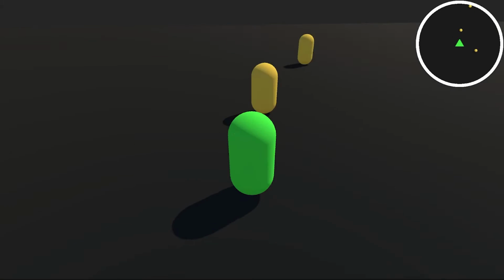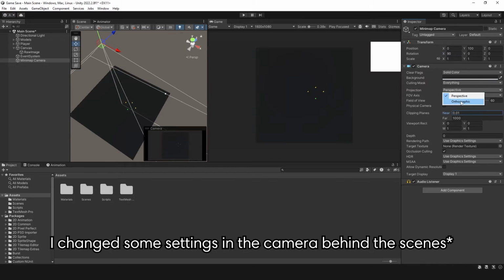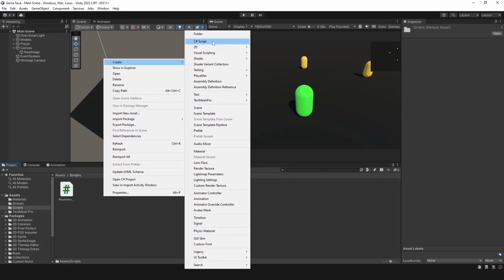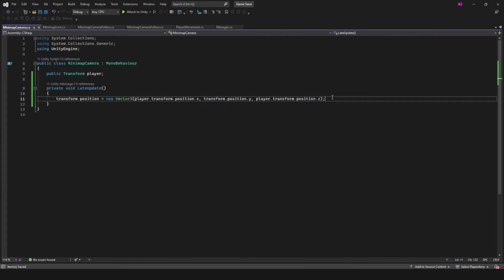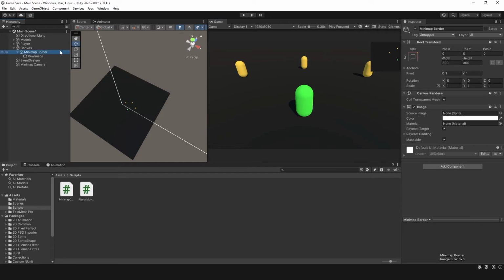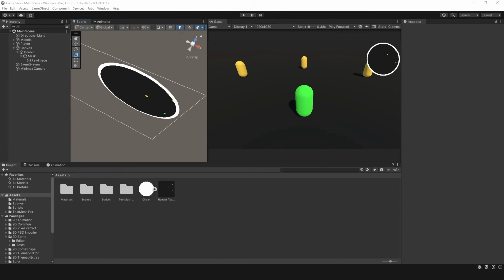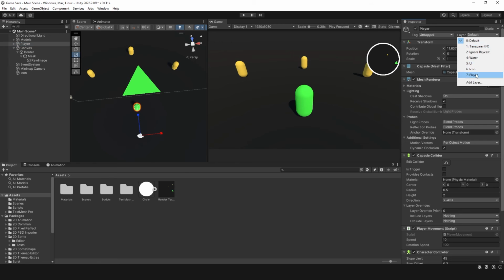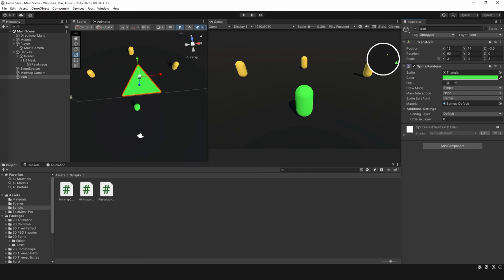How To Make Minimaps With Icons & Borders Under 3 Minutes (Unity)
Learn how to make a simple minimap system that includes icons & borders which you can easily make and works with any game!

🕒 - Time stamps:
Intro : 0:00 - 0:05
Setup : 0:05 - 0:13
Minimap : 0:13 - 1:15
Square Border : 1:15 - 1:28
Circular Border : 1:28 - 1:49
Icons : 1:49 - 2:31
Result : 2:31